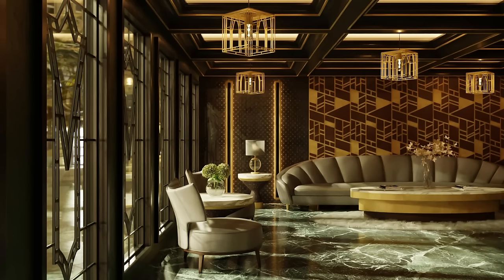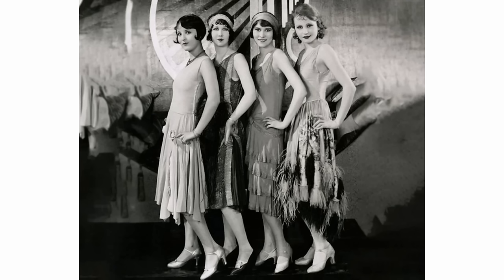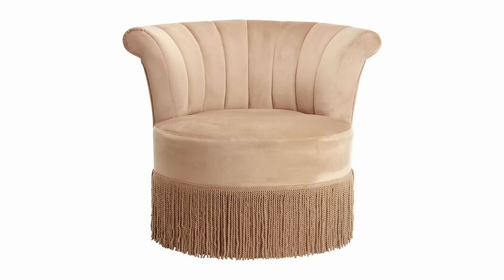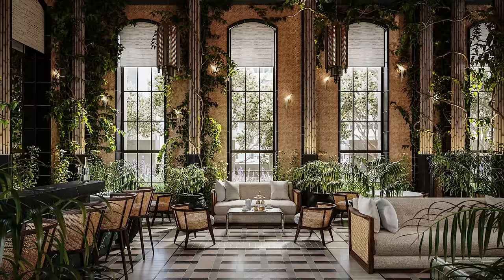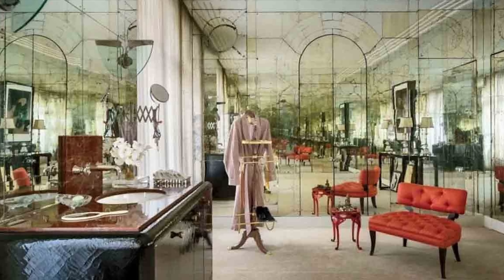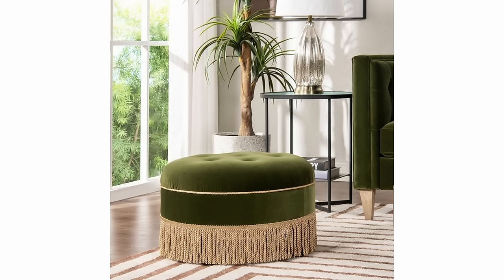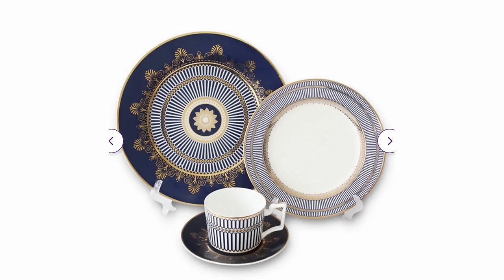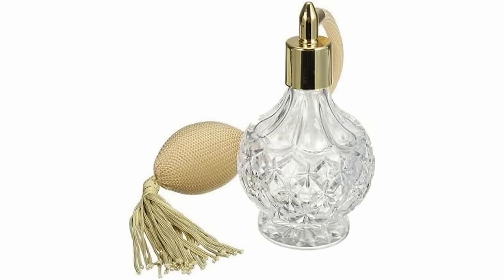All About Art Deco Interior Design Style! How to incorporate into your space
| FREE WORKSHOP - 10 Decorating Mistakes and How to Fix Them!

| Elite Decorating Academy- NOW OPEN!